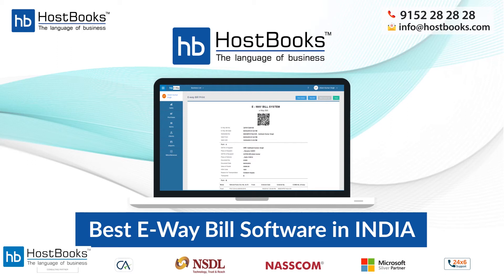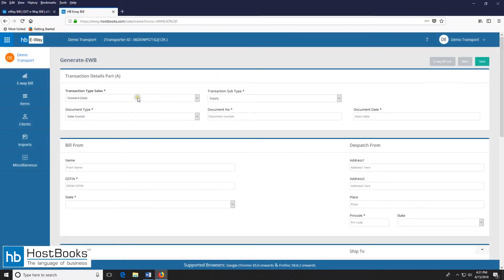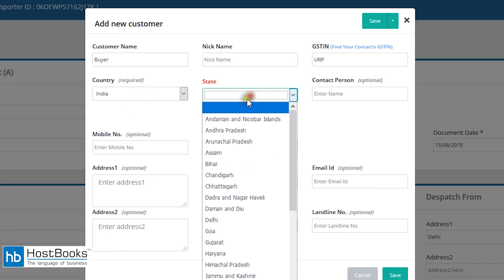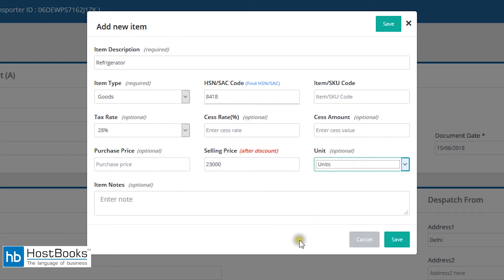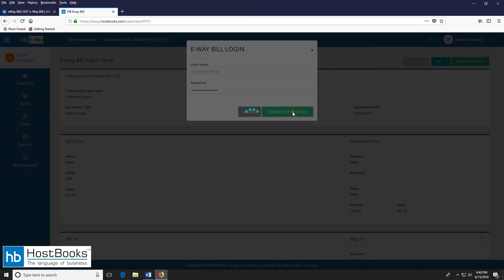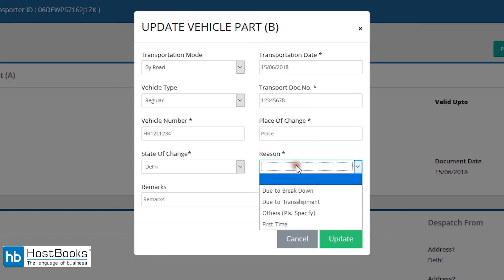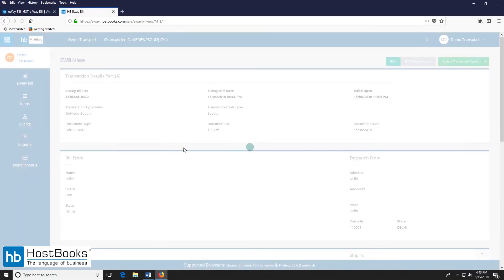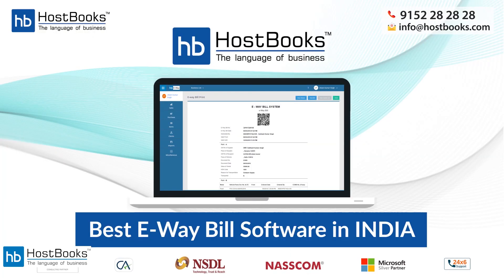How to Update Reject & Cancel e-Way Bill with HostBooks e-Way Bill Software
With HostBooks E-Way Bill software, you can now easily update Part-B, reject the e-Way Bill generated by the counter party or cancel it as and when required. The best part is you need not visit the Government Portal again and again as HostBooks enables you to access all these features at a single place. Switch over to HostBooks now for a seamless eWay Bill user experience!

GST E Way Bill Helpline Number: 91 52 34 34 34